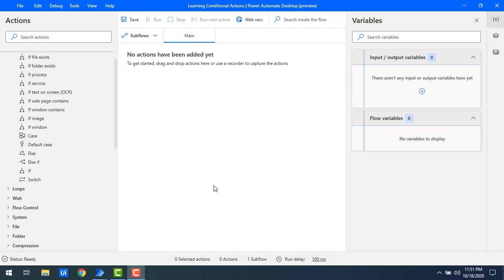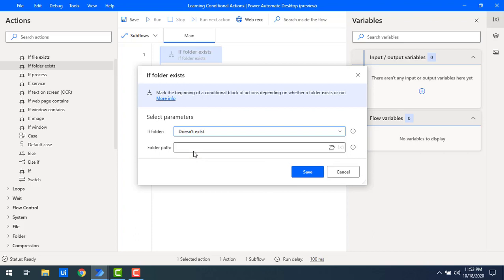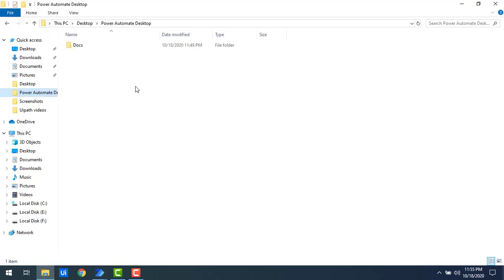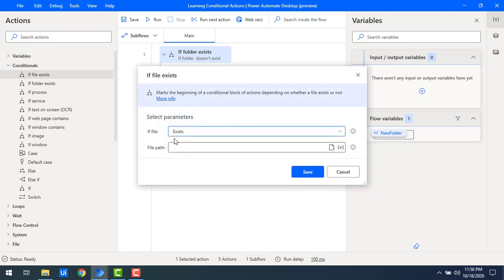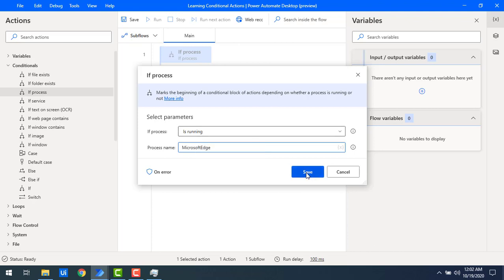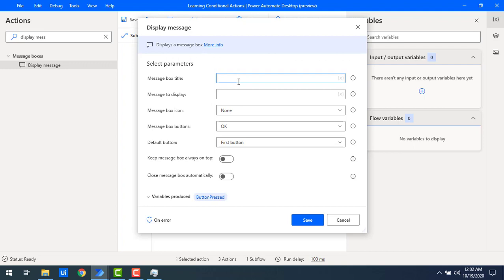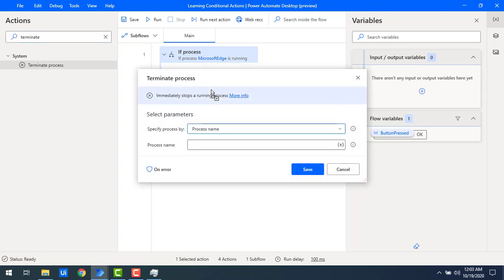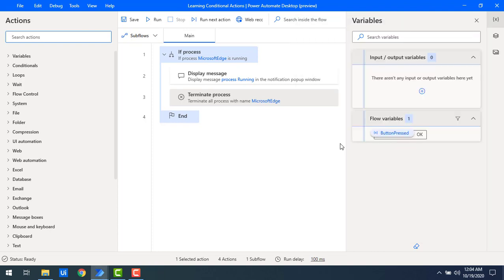Power Automate Desktop : Working with If File / Folder Exists and If Process Conditional Actions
how to work with Conditional Actions such as If File Exists , if  Folder  Exists and If Process Conditional Actions